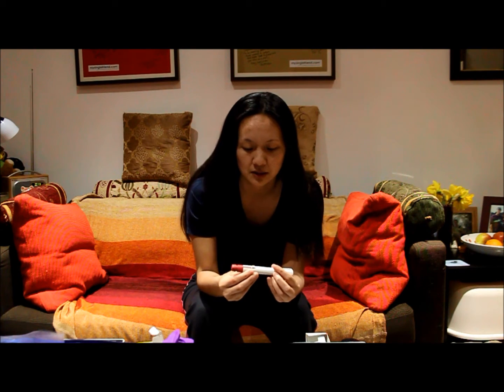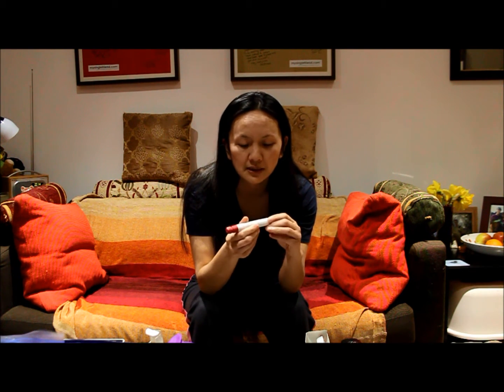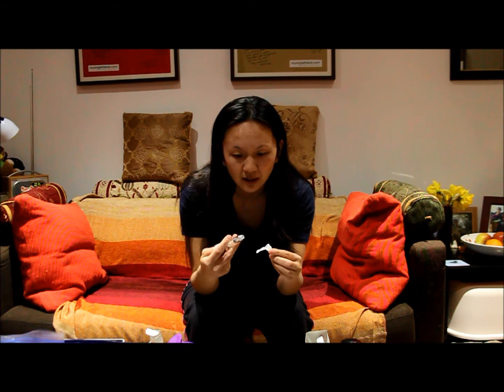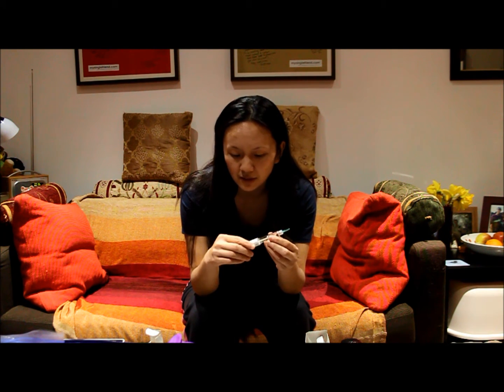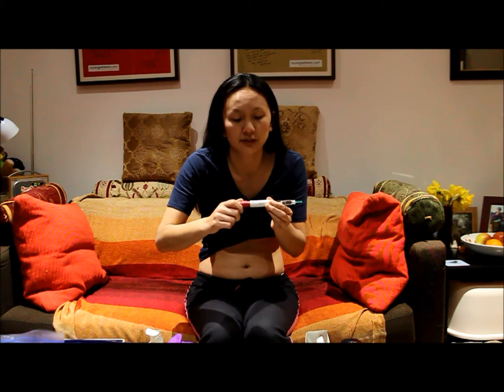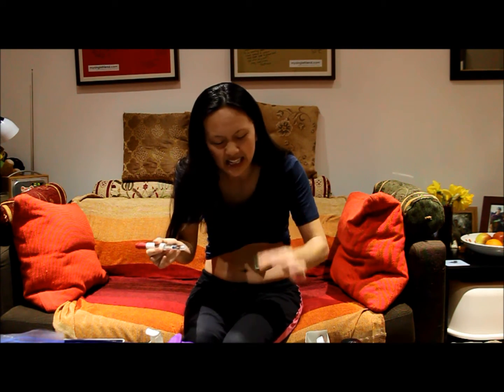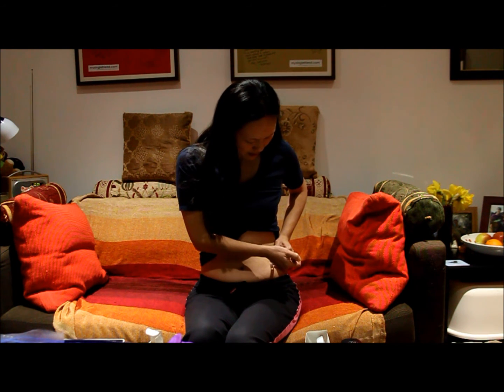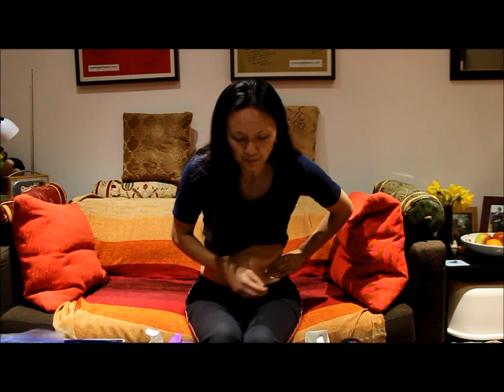A Pharmacist's Guide to Gonal F (Follitropin Alfa) pre-filled injection pen for IVF (part 2)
Basic guide to Gonal F (Follitropin Alfa) injection for IVF (infertility) explained by a pharmacist. This is part 2 of 2, a step by step demonstration of how to inject your medicine

Always ensure you have had training from your healthcare professional before injecting this medicine. The information and instructions provided in this video is for general information or education only and is not intended to be a substitute for training or replace your healthcare professional. Always consult your healthcare professional for further advice.